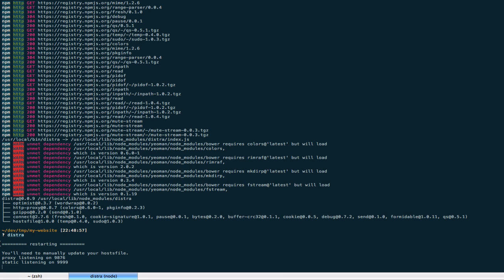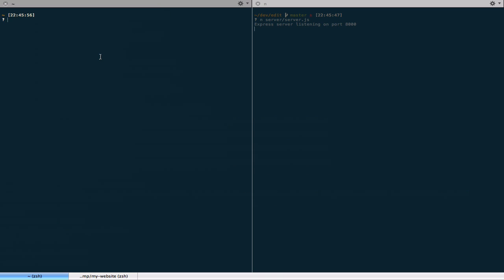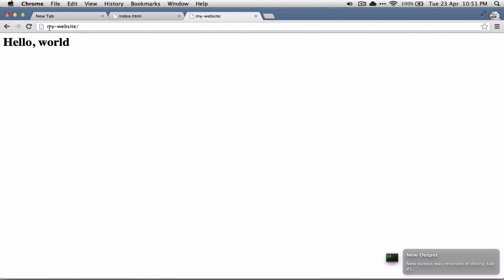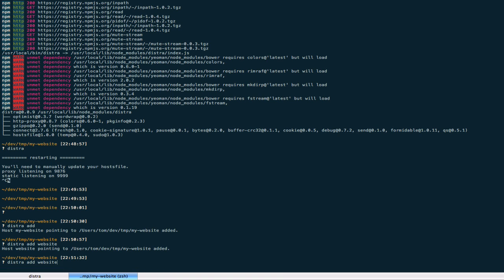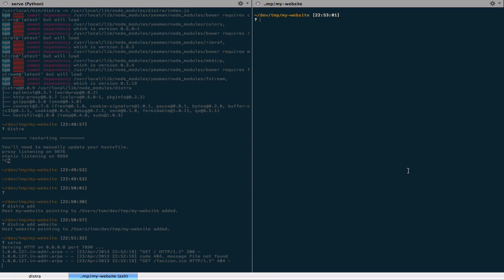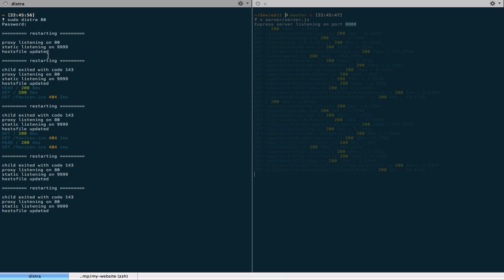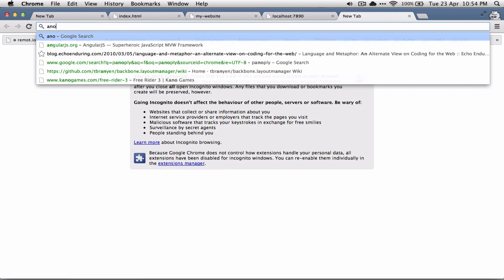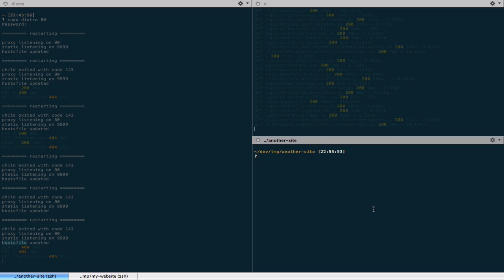distra - web development tool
distra is a tool for building websites.

Use it to serve static files and directories, and, for more complex stuff, to give servers running on your computer nice URLs.

Set up hosts and routes (directories or proxy targets (moar urls)) using JSON, and then feel like a boss.

It also adds to your hosts file (safely) so you never have worry about that either!